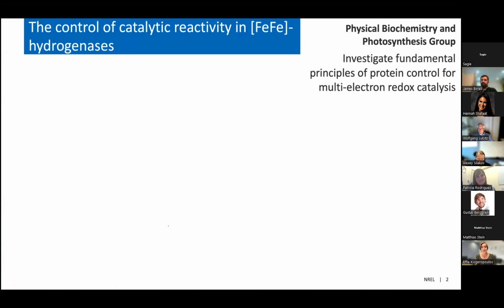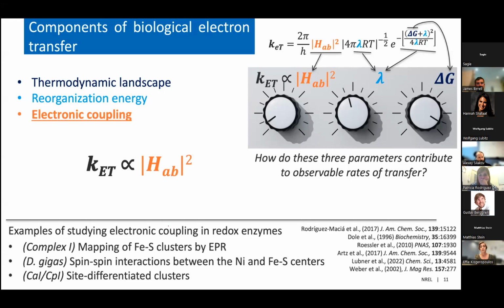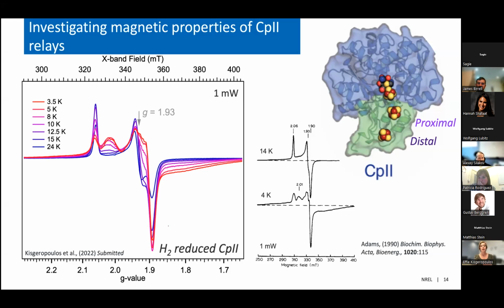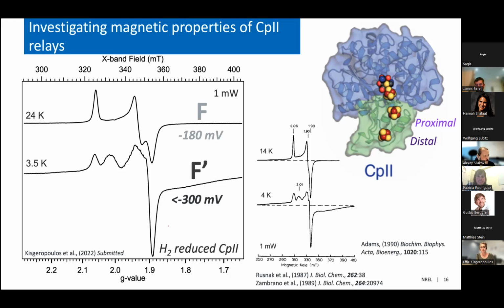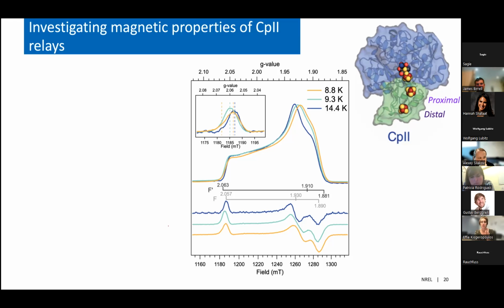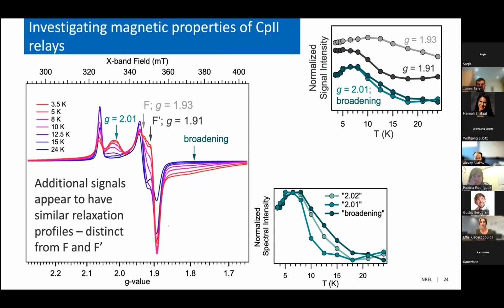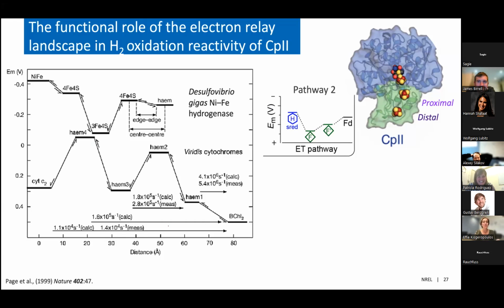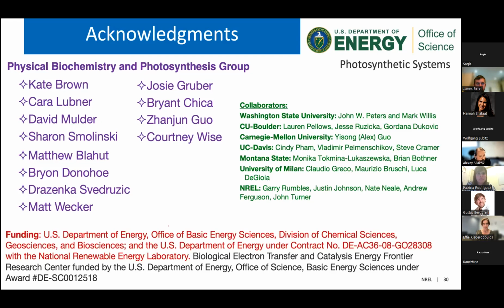Hydrogenase Lectures 2022, Episode 6 Part 2 Effie Kisgeropoulos